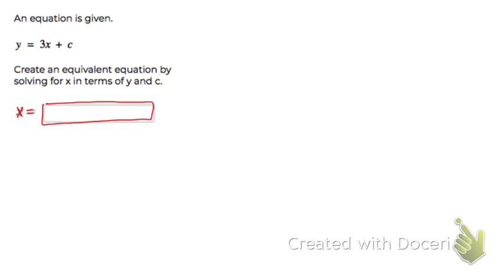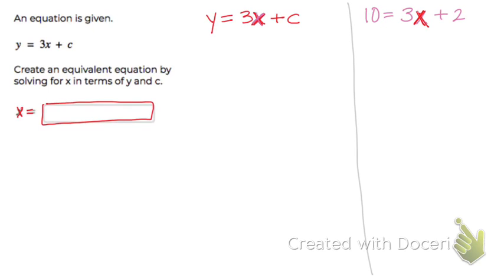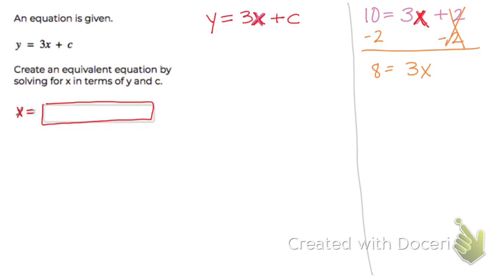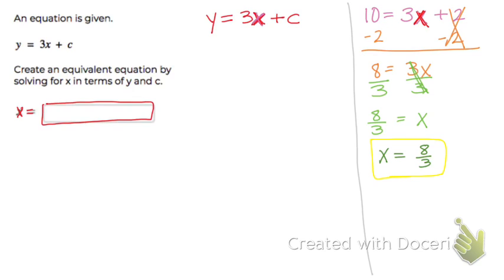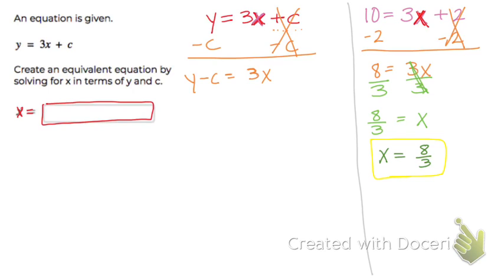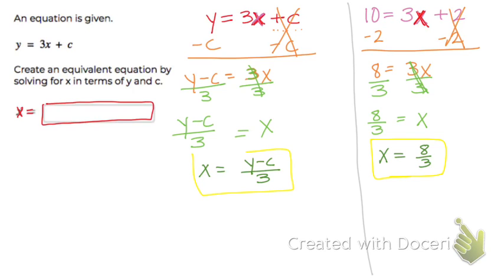ALG1EOCp2q3 literal equation